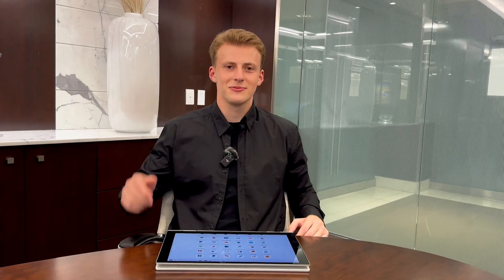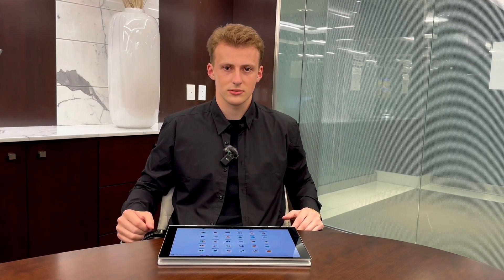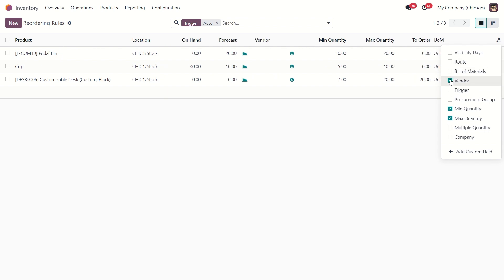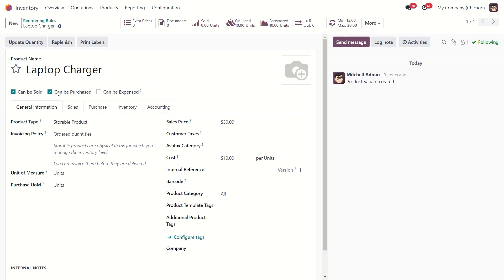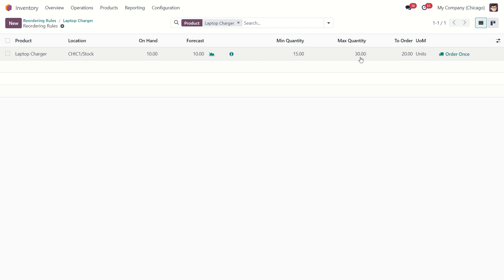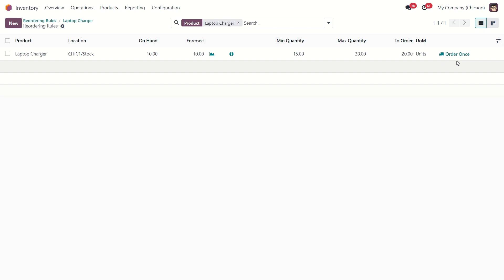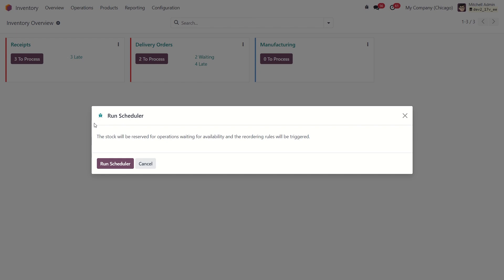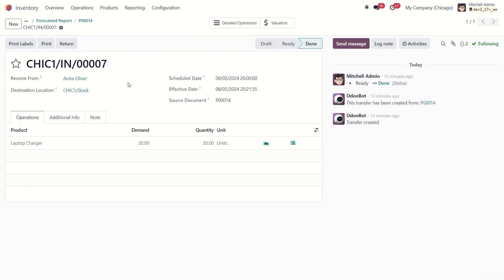Automatic Reordering Rule in Odoo 17 | Odoo Inventory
In today's video, we're going to dive into the Inventory Automatic Reordering Rules in Odoo 17!
We'll guide you through the process of setting up reorder rules to effortlessly maintain optimal inventory levels. Learn how to configure these rules and ensure you never run out of stock by automating purchase orders.